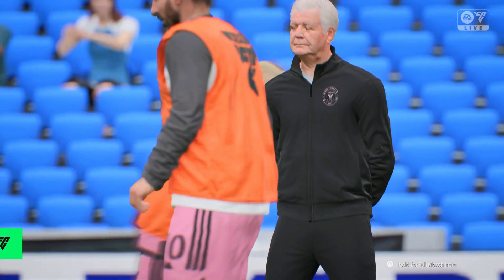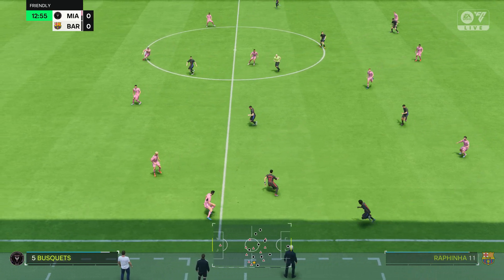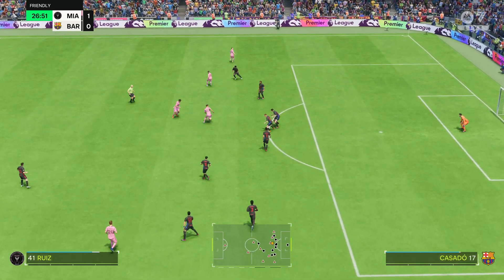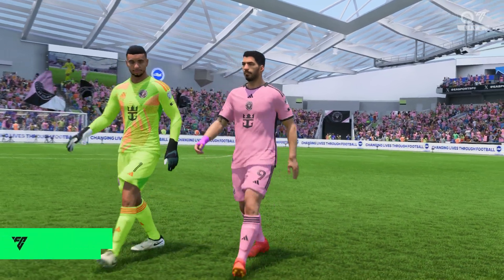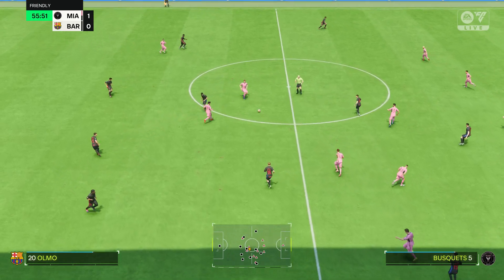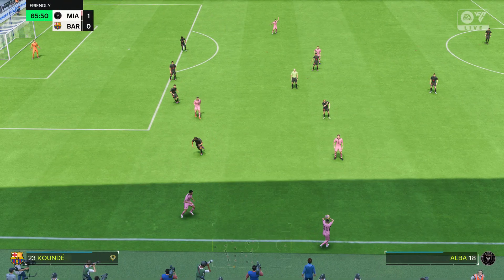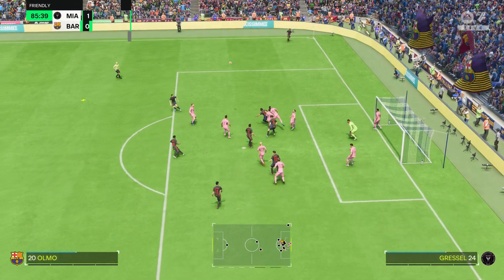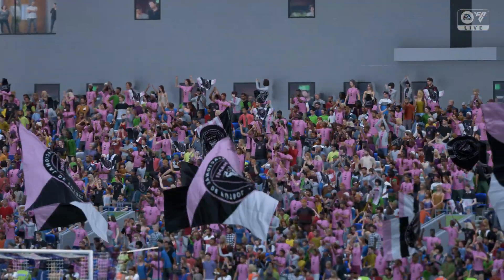EA Sports FC 25 - Inter Miami Vs FC Barcelona I Full Gameplay I Legendary Difficulty (PS5)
RELIVE THIS GAMEPLAY ON EA SPORTS FC 25!

Its That Time Of Year Again For The New Football Gaming Franchise & This Year it Gets Bigger With EA Sports FC 25!